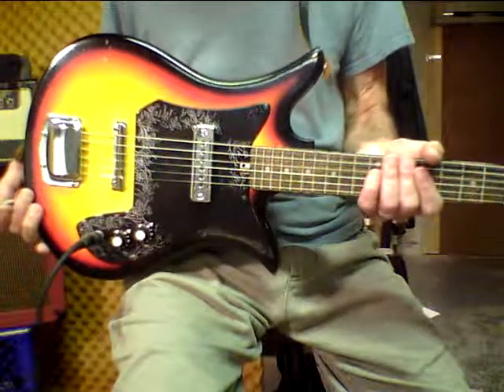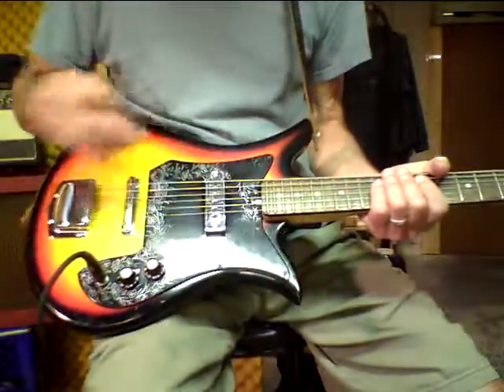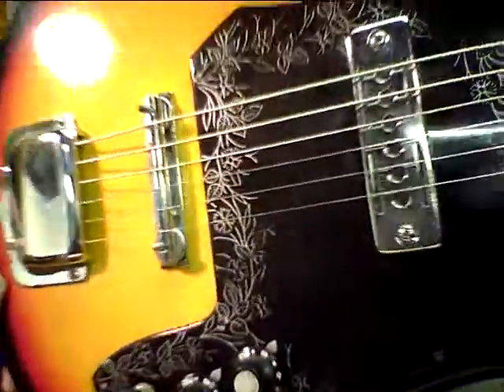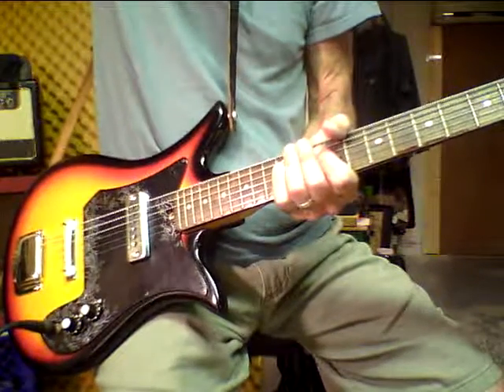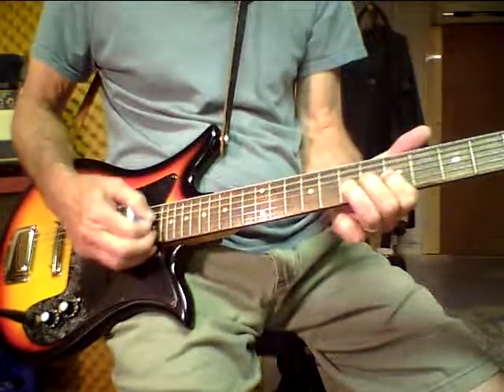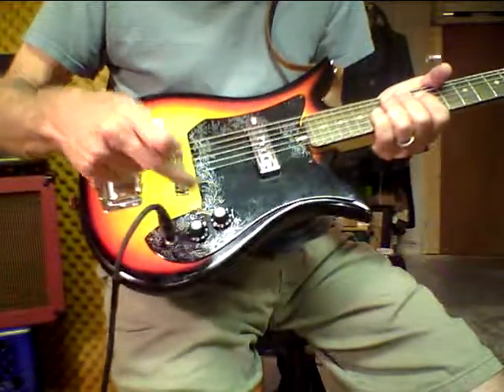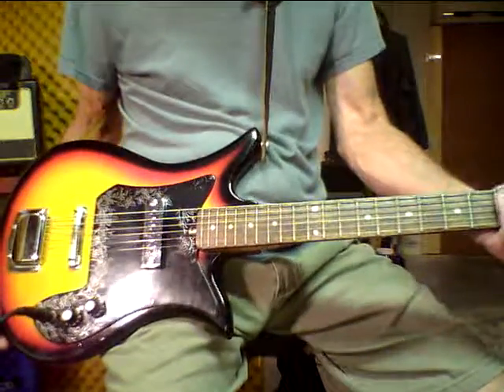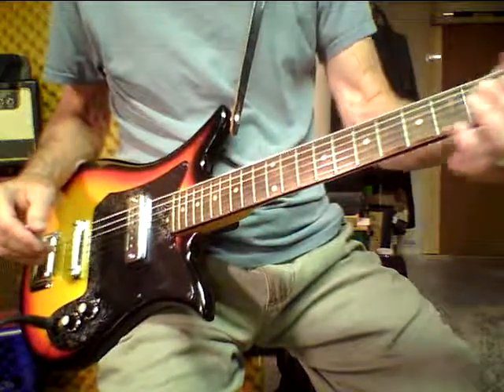Harmony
Got a guitar for sale on eBay. Oct. 9, 2017. I'll remove this when it sells.